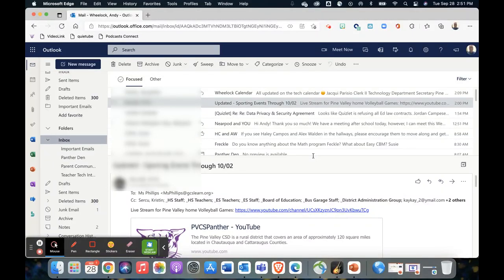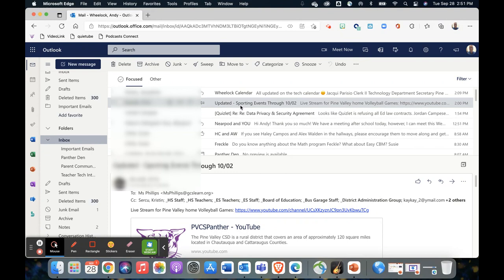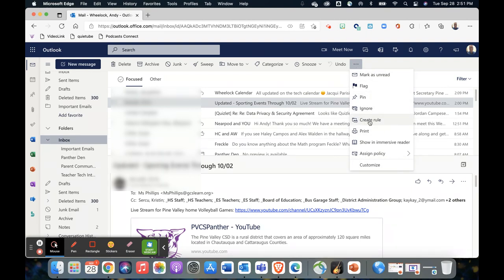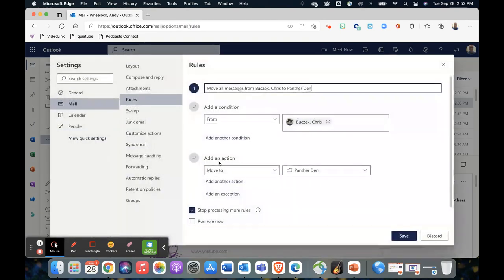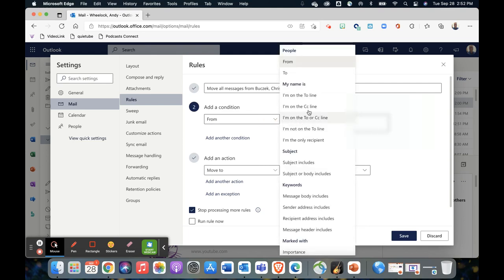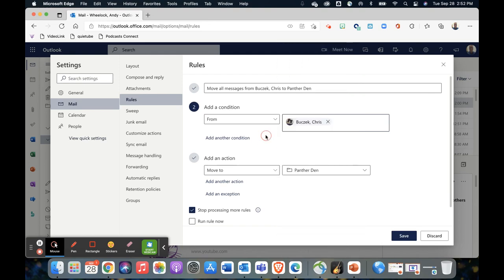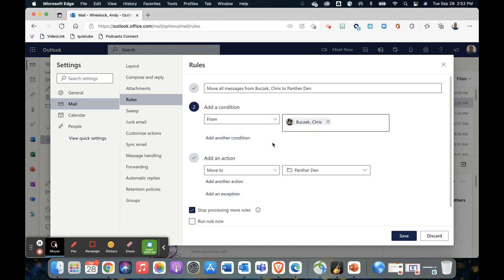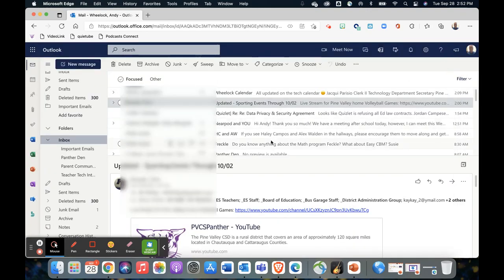Outlook Tip 3 Creating Rules